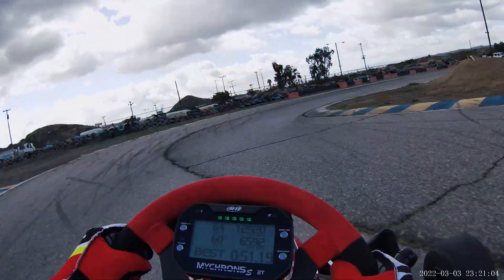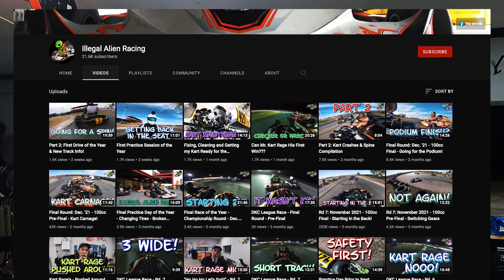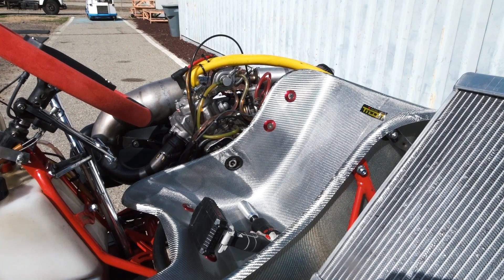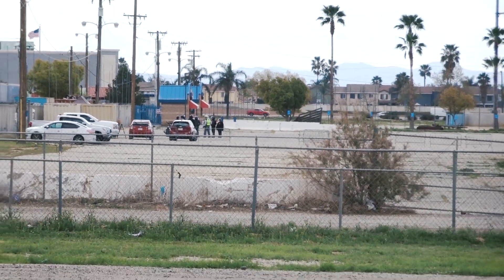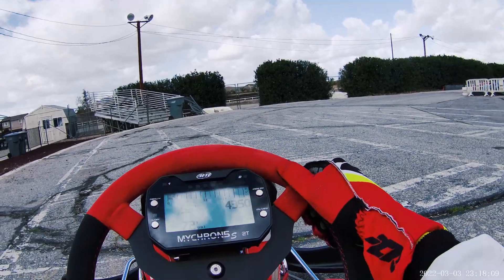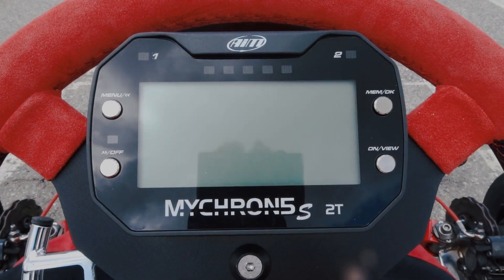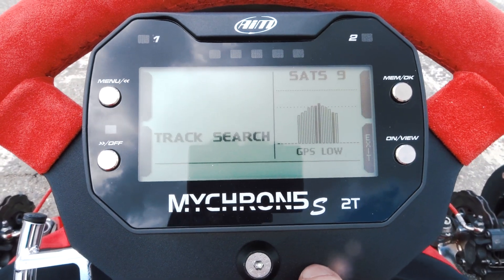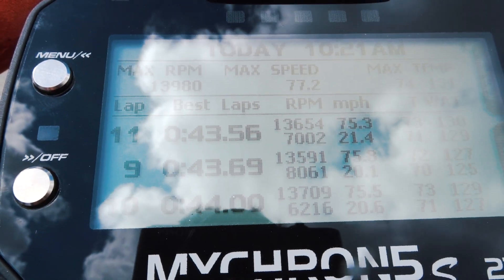Mychron 5 First Karting Track Day - How it Works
If you're wondering how the Mychron 5 works at the track then this is the video for you.  I'm sure there are some setups that I still need to tweak but this gives you some of the basics.